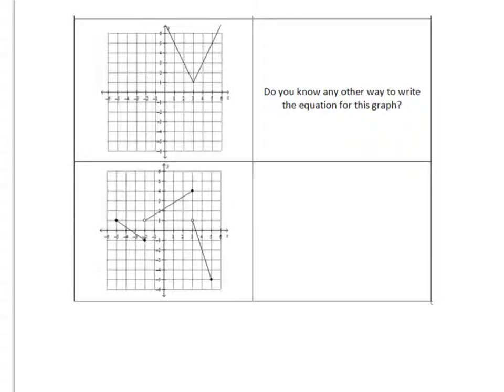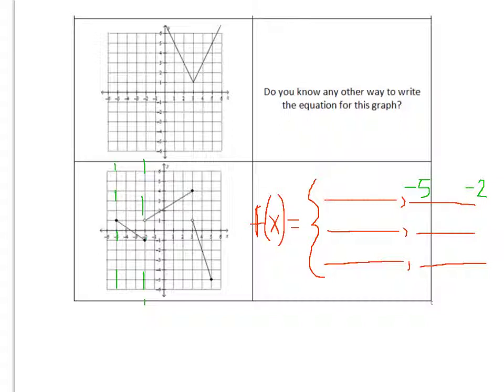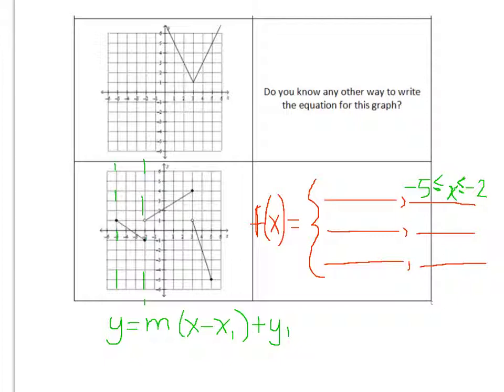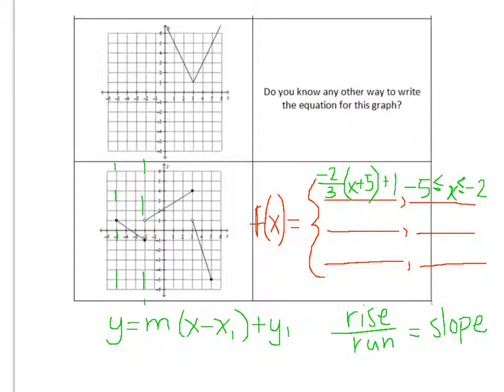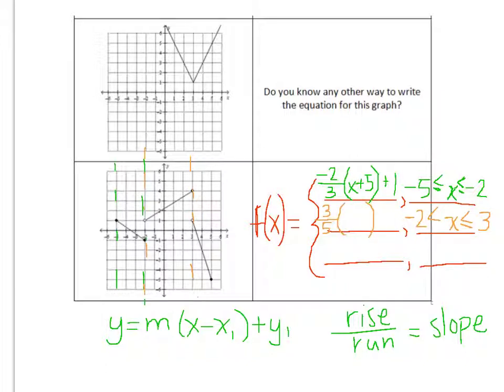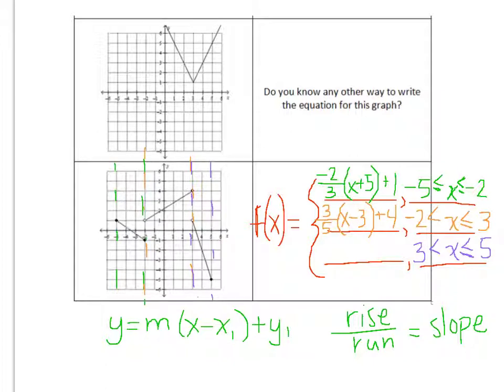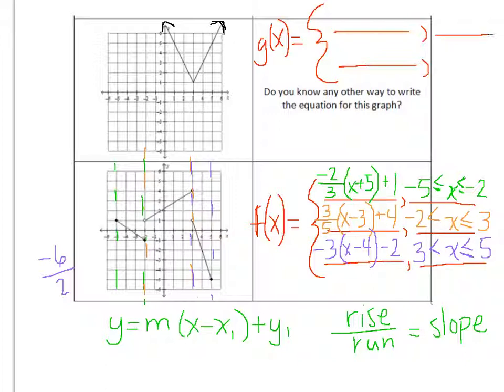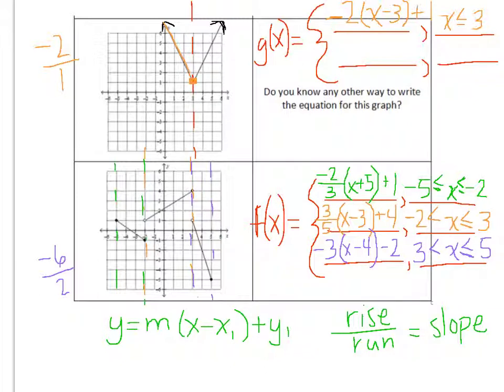Unit 1 writing equations for piecewise